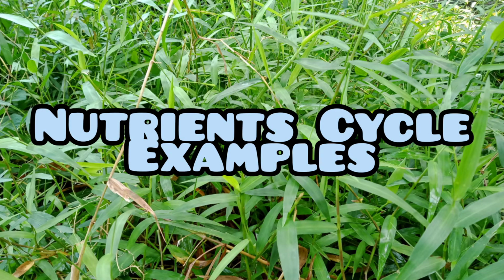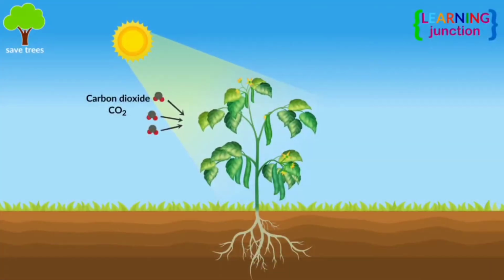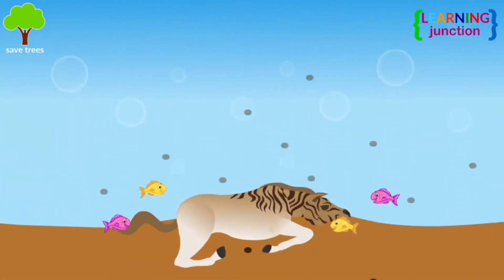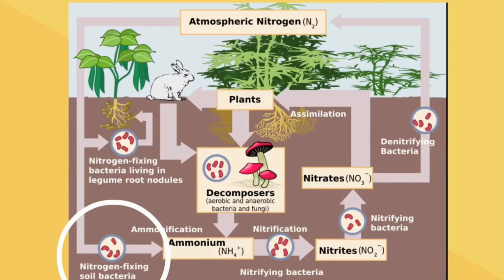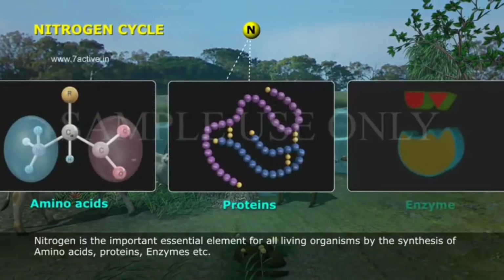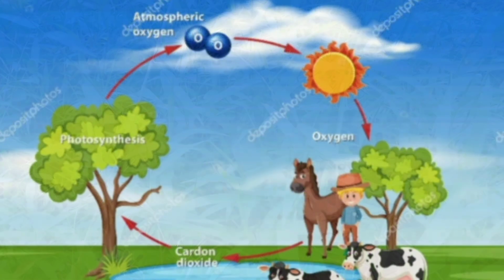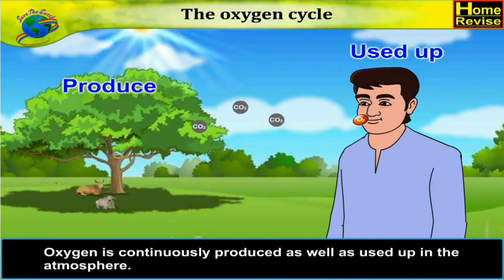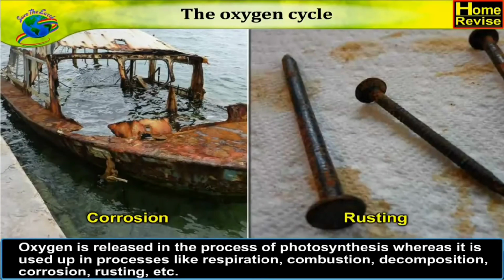The Nutrients Cycle: How it works with the environment